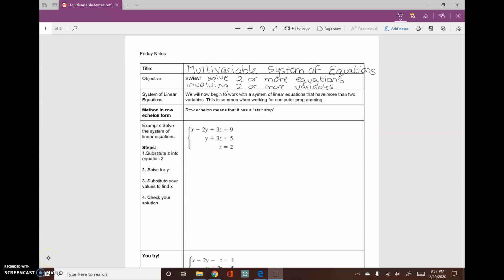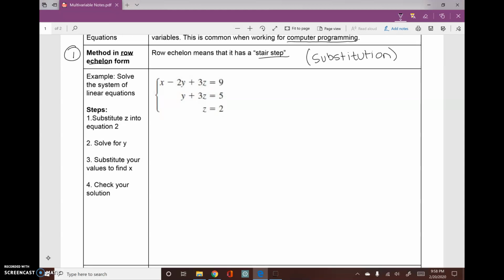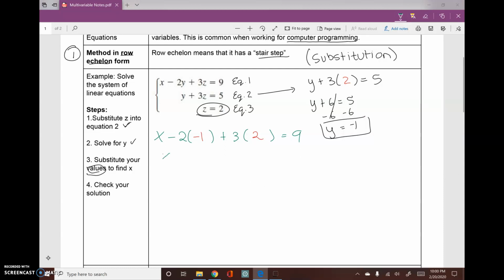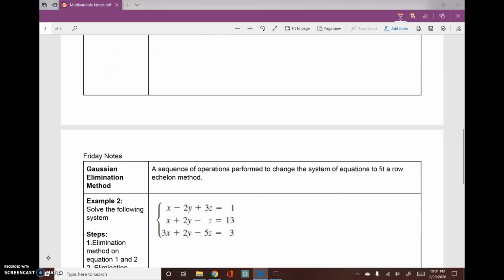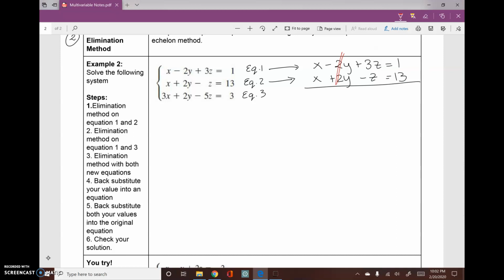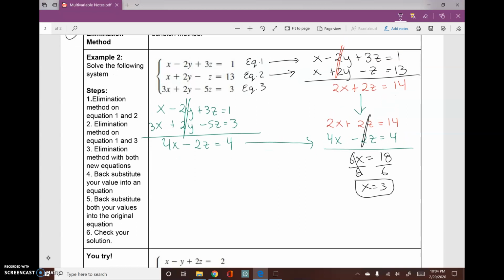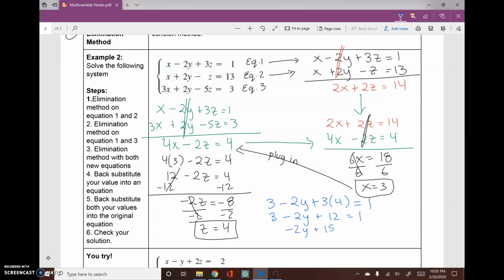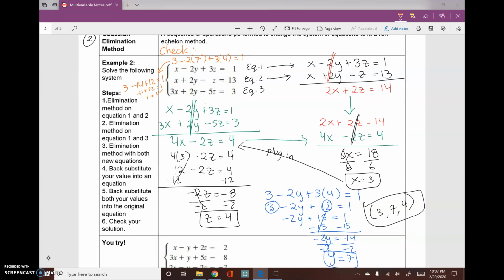Multivariable System of Eq